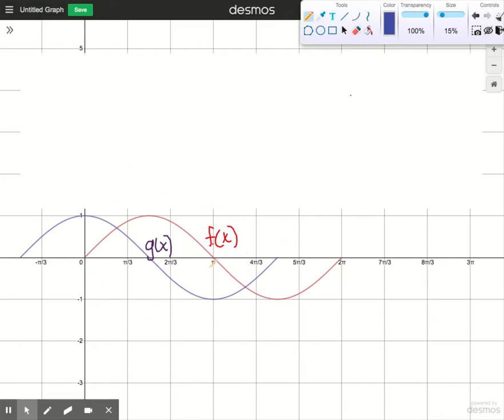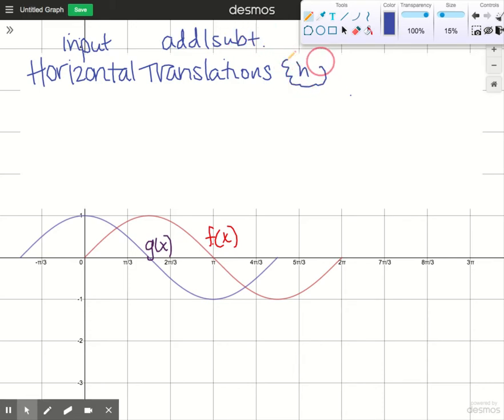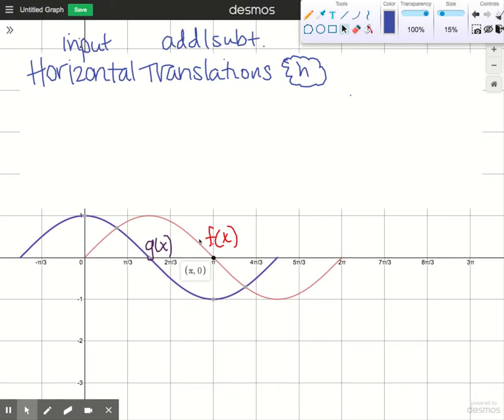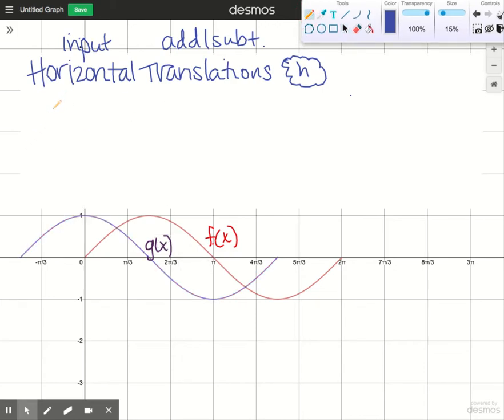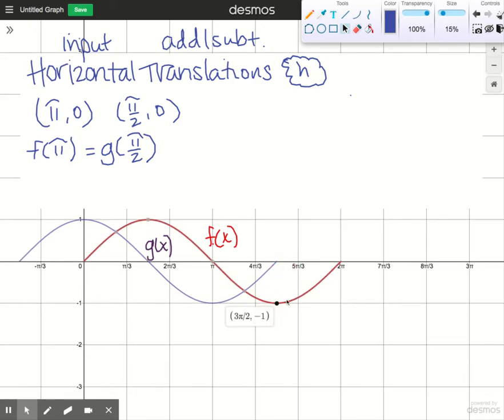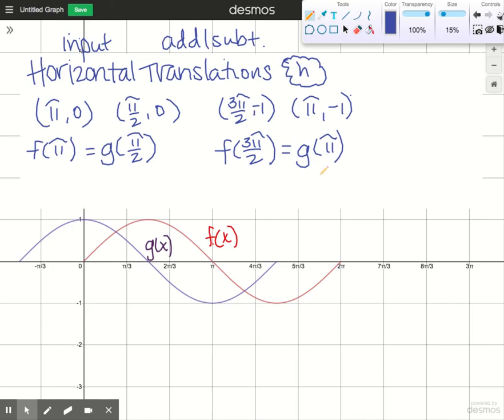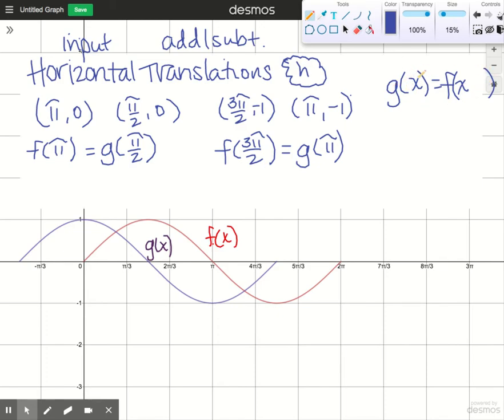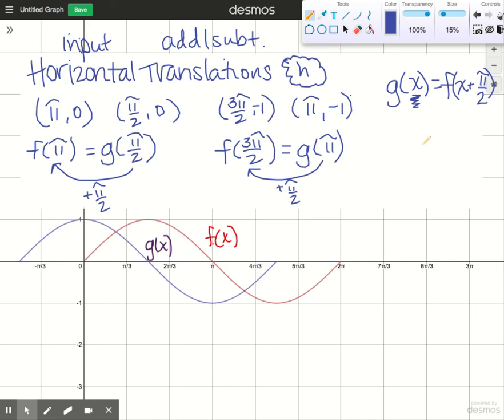Writing an Equation - Horizontal Translations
Finding corresponding points and writing equations for the relationship between two functions.